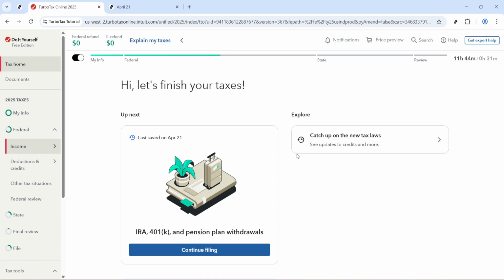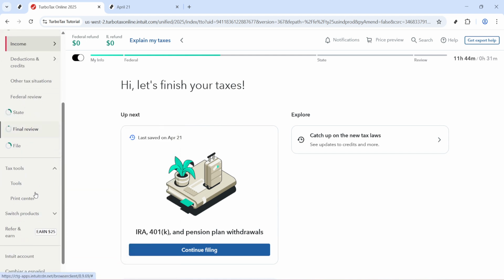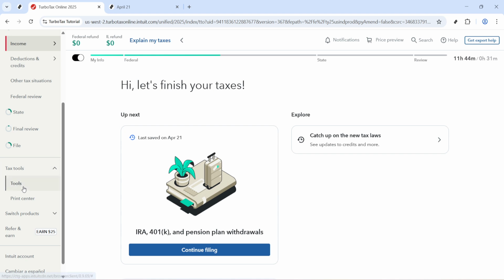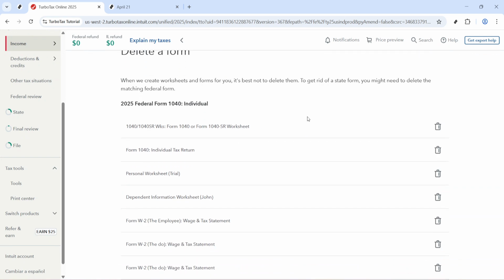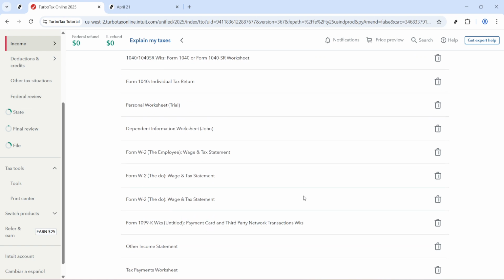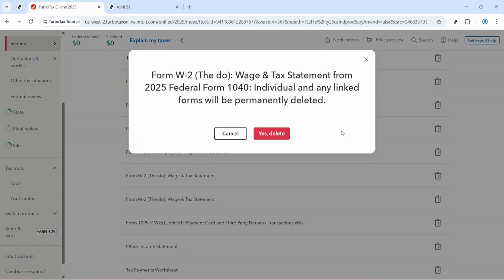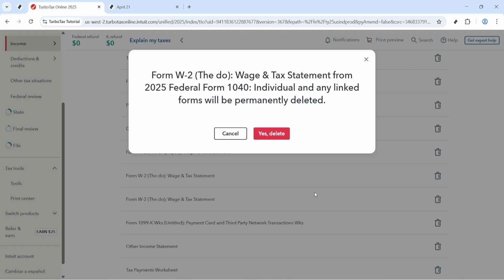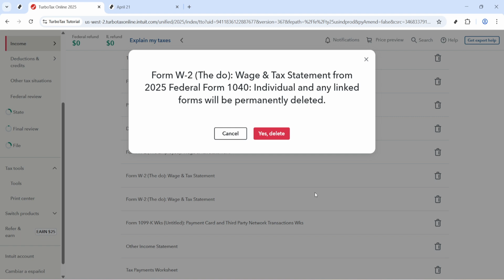How to delete a tax form in Turbotax (Step By Step 2026)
How to delete a tax form in Turbotax